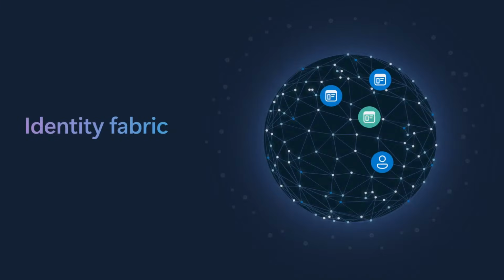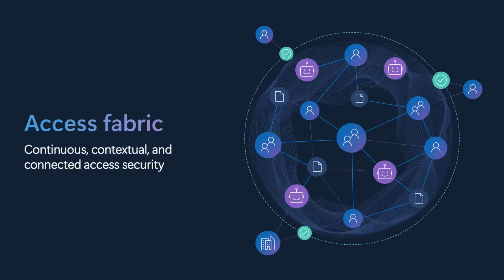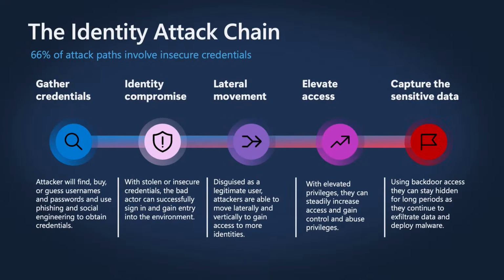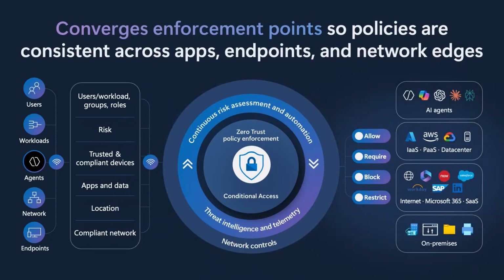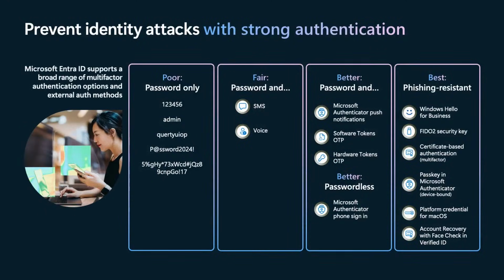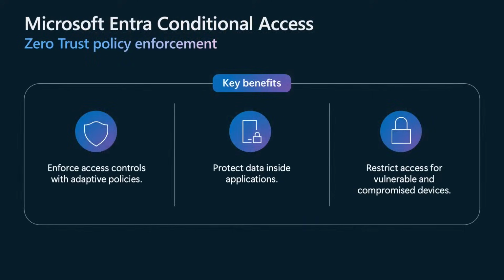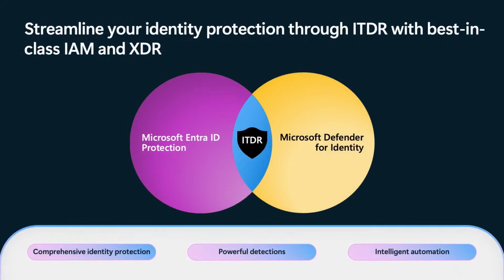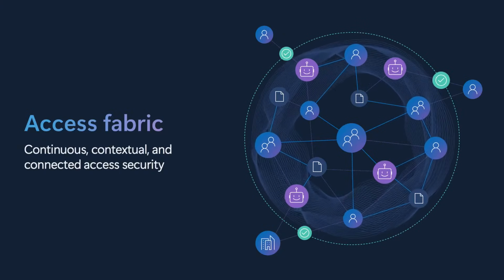Build a unified access foundation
Find out why establishing a strong access foundation is critical, starting with phishing‑resistant authentication, Conditional Access, and consistent, continuous and contextual identity controls that reduce risk from the outset. We will walk through the foundational steps your organization can take to prepare for an Access Fabric that extends seamlessly across users, apps, devices, and AI workloads. Leave with a clear, actionable Zero Trust checklist you can apply immediately.

This event is part of the Microsoft Entra Access Priorities Series.